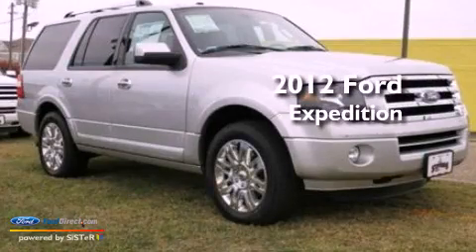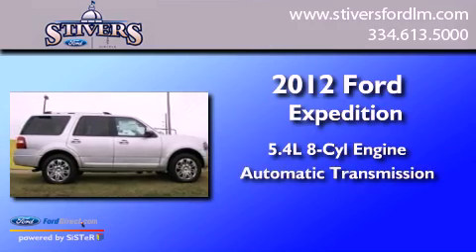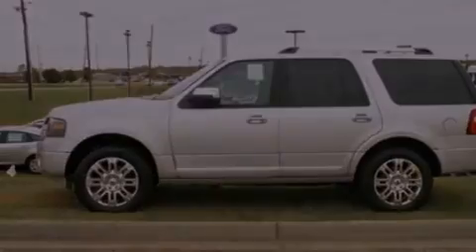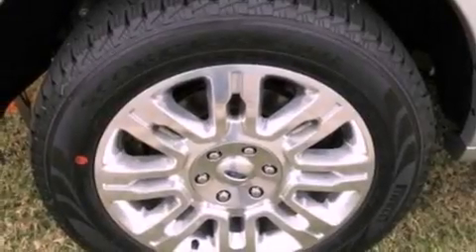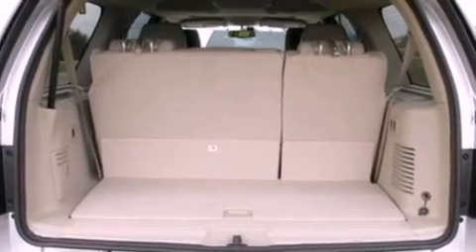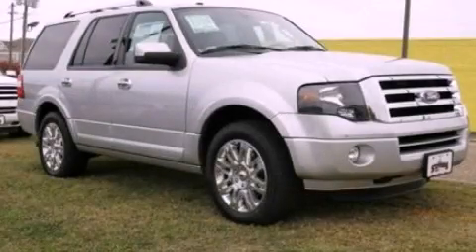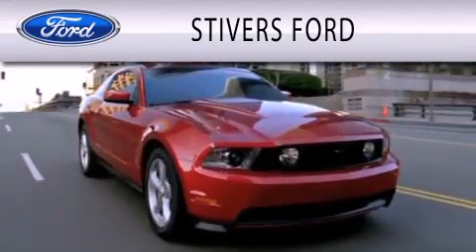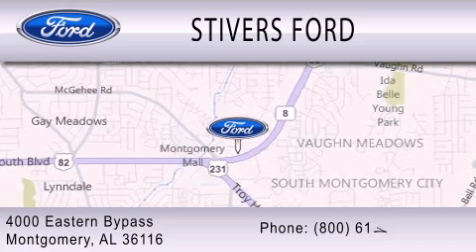2012 Ford Expedition Montgomery AL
Year : 2012
 Make : Ford
 Model : Expedition
 Engine : 5.4L V8 24V MPFI SOHC FLEXIBLE FUEL
 Trans . : 6-SPEED AUTOMATIC
 Exterior : SILVER
 Miles : 6
 Interior : STONE
 Stock : CP12215